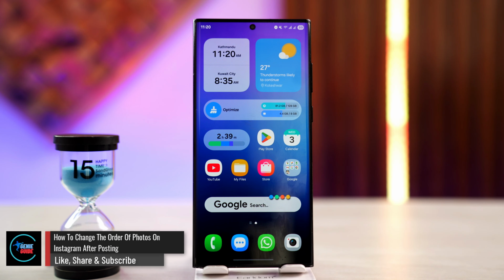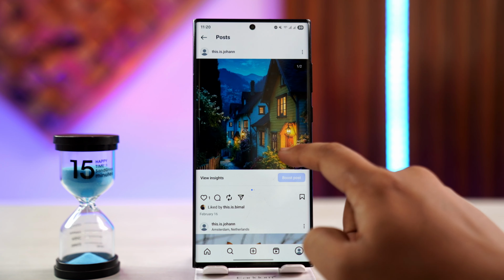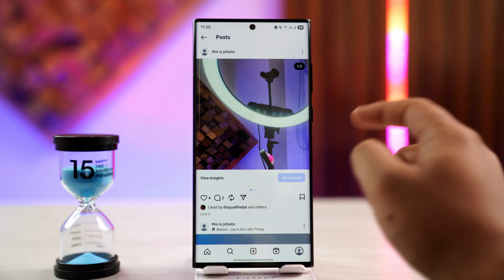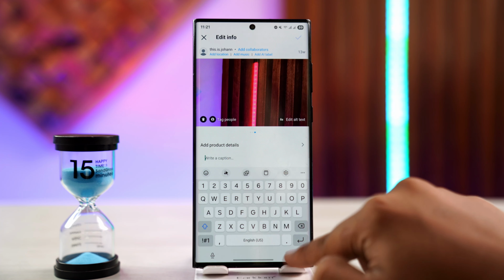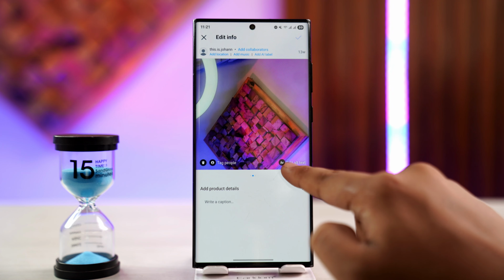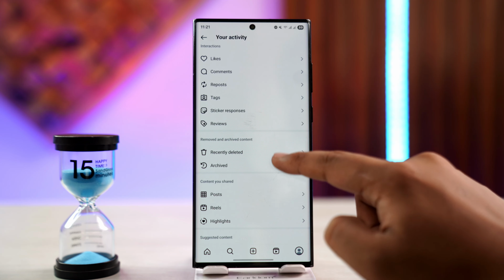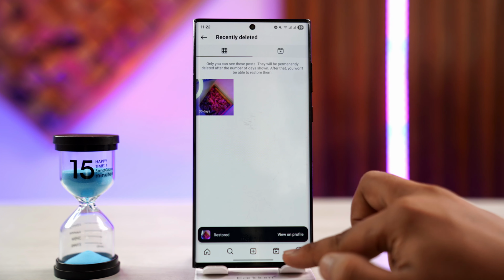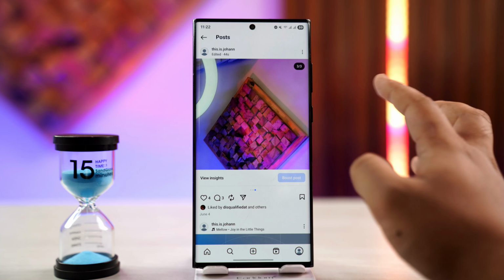How To Change The Order Of Photos On Instagram After Posting !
If you've posted a carousel (multi-photo) post on Instagram and want to change the order of the images after it's already live, Instagram does not offer a built-in feature to rearrange them directly. However, there’s a creative workaround that allows you to adjust the order by deleting and restoring specific photos. While it's not the most precise method, it can help you achieve a new arrangement without having to repost the entire carousel.

Start by opening your Instagram app and navigating to the carousel post you want to modify. Tap the three dots in the top-right corner of the post and select "Edit." While you won’t see an option to reorder photos, you can delete one or more photos temporarily. To do this, swipe to the photo you want to move, tap the small trash bin icon, and confirm by tapping "Delete." The deleted image will be moved to your "Recently Deleted" folder and remain there for 30 days.

Once deleted, save the changes to the post. Now go back to your profile, tap the three-line menu in the top-right corner, and go to "Your Activity." Scroll down and select "Recently Deleted." Find the photo you removed from the carousel and tap the three-dot menu next to it. Then select "Restore."

When you restore the image, it will be added back to the carousel, but here’s the catch—it doesn’t return to its original position. Instead, the restored image gets placed at the **end** of the carousel. So if you want a certain image to be last, delete it and restore it once. If you want it to be second-to-last, repeat the process with other images until your preferred one lands in the desired position.

You can continue deleting and restoring in sequence until you get the arrangement you're looking for. It’s a bit of trial and error, but it works if you’re determined to reorder the post without taking it down and uploading it again.

Timestamps:
0:00 Introduction
0:06 Viewing a carousel post
0:22 Attempting to edit order directly
0:37 Deleting an image from the carousel
1:00 Accessing Recently Deleted section
1:22 Restoring the image to move it
1:46 Explanation of image placement
1:54 Conclusion